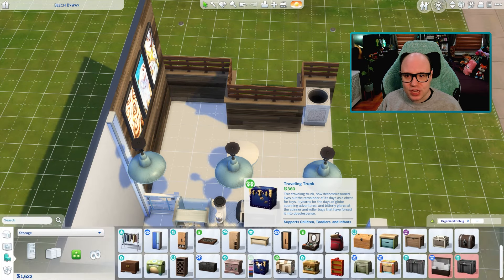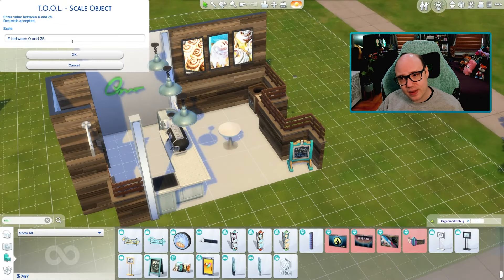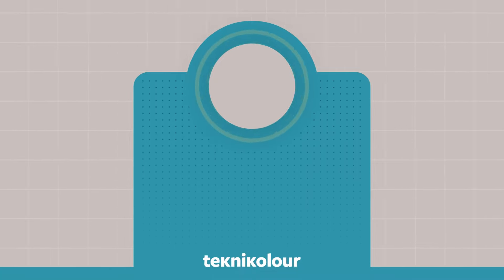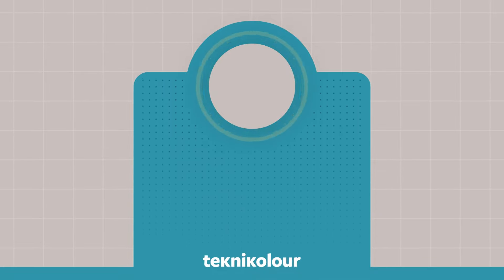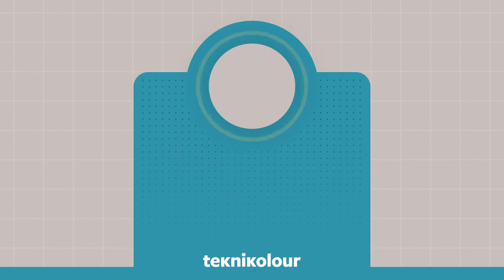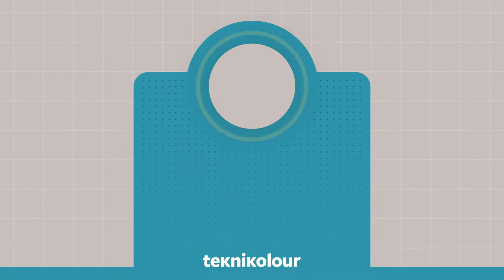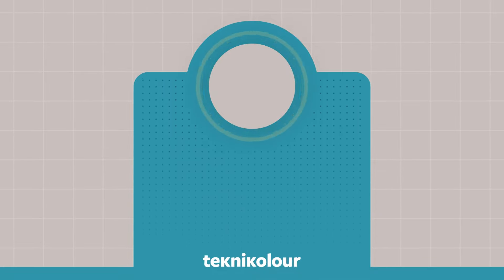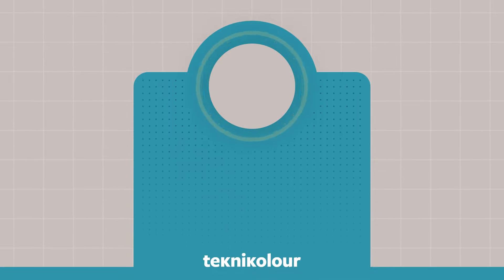Cinnabon Food Court Stall | The Sims 4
I built this Cinnabon-themed food court stall as my submission for KevTheBuilder's The Great Simish Bake Off Food Court Stall Shell Challenge!

Cinnamon Roll Paintings by Silverhawk201 on the Gallery